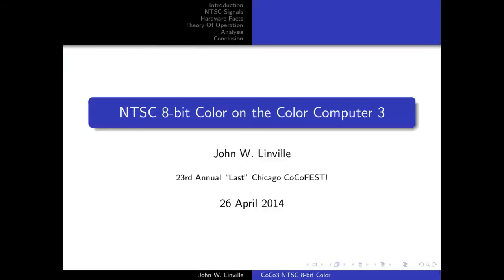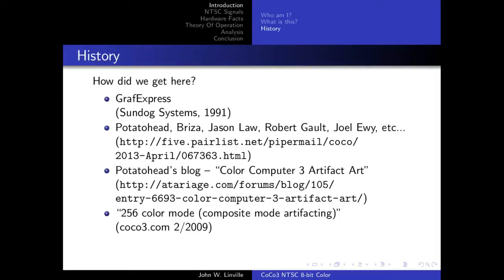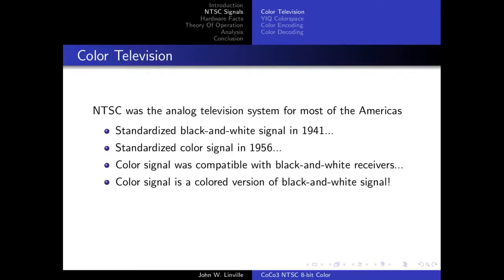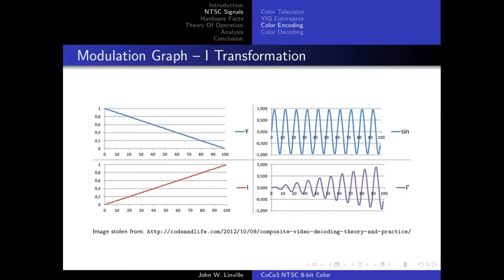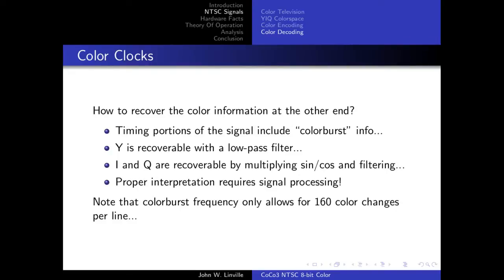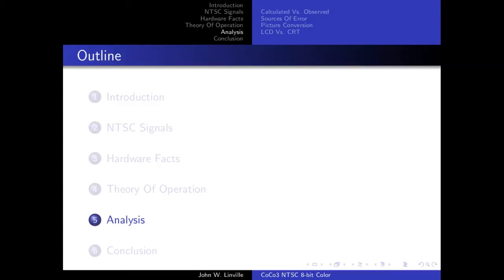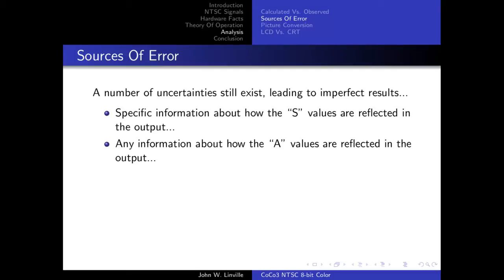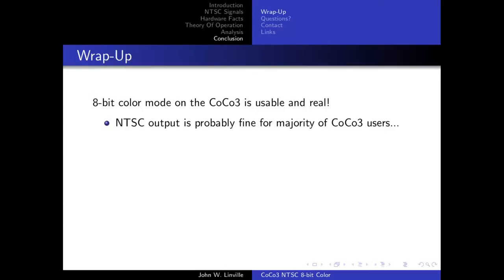NTSC 8-bit Color on the Color Computer 3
This is my first attempt to explain how the NTSC-only 8-bit color modes work on the Tandy Color Computer 3.  After devising a theory about how the mode works, I built a simulation of how I think the mode works and coupled it with a simulation of how I think an NTSC decoder would interpret the resulting signals.  I used the results to calculate a palette map and in the video I show how it compares to the actual output from the CoCo3.